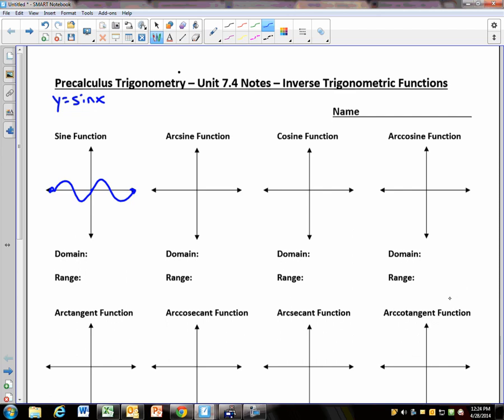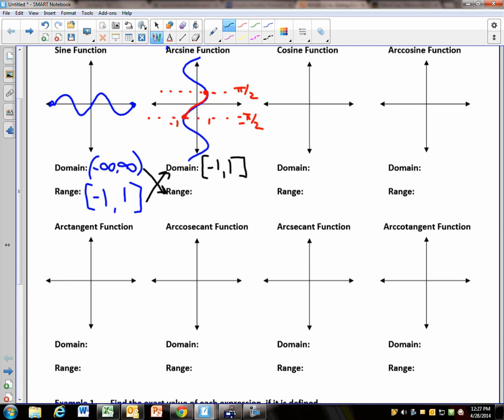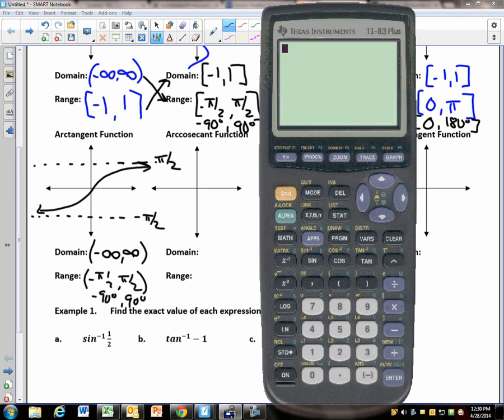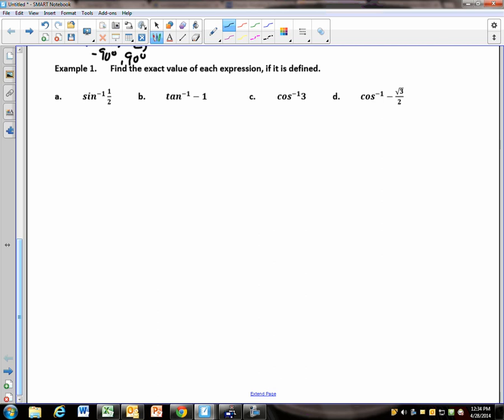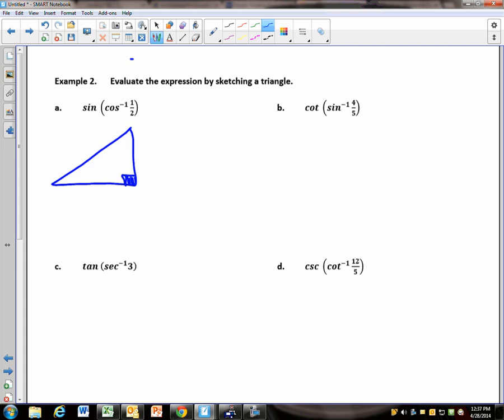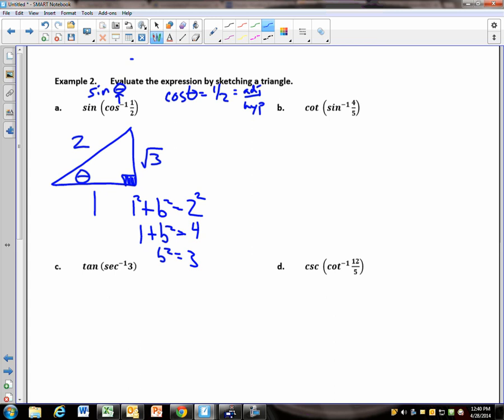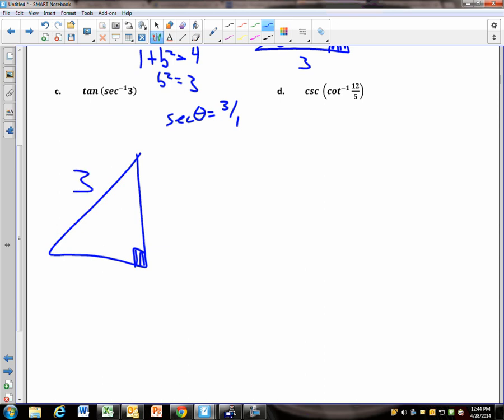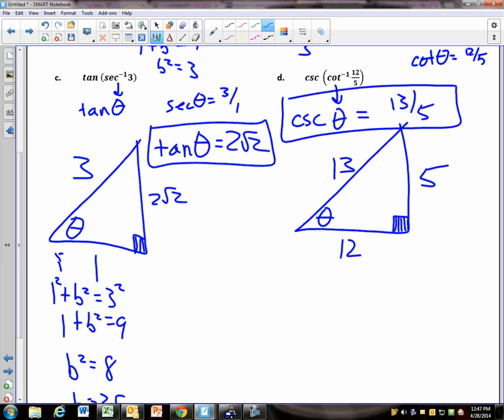Precalculus Unit 7.4 Notes Inverse Trigonometric Functions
Precalculus Unit 7.4 Notes Inverse Trigonometric Functionss